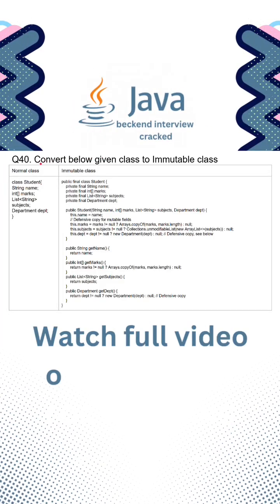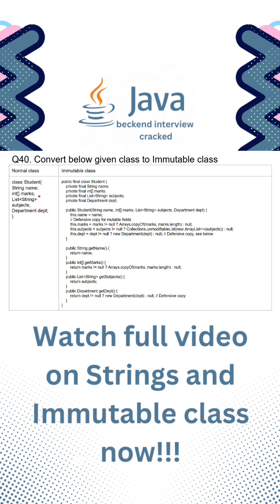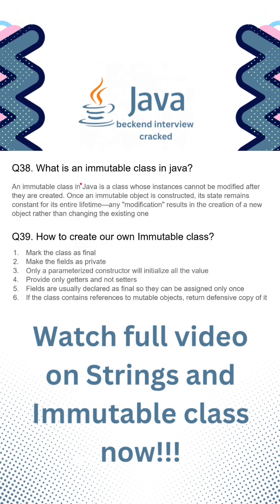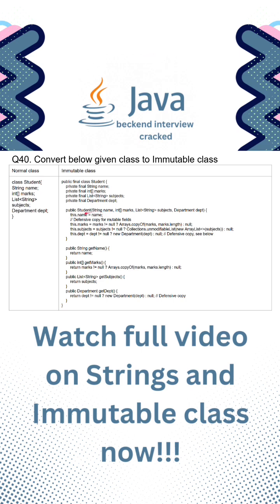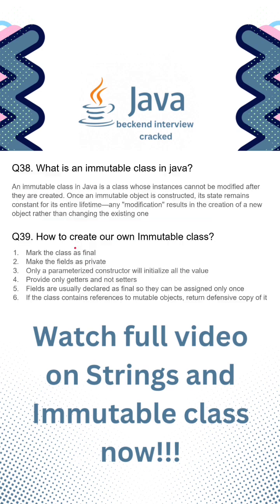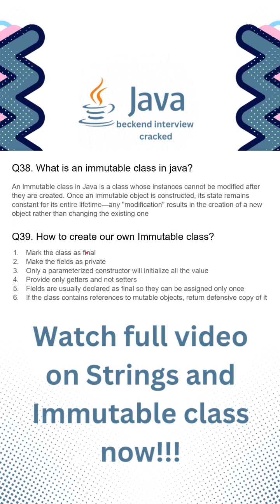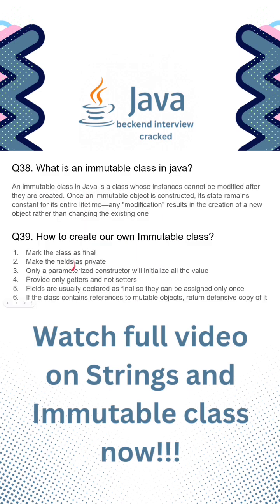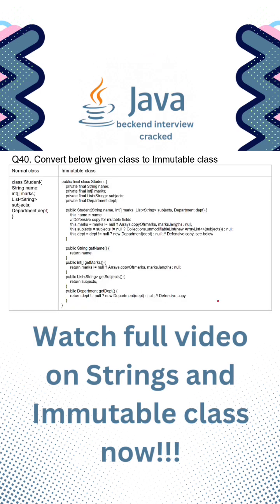Immutable Class in Java Explained | Steps to Create Immutable Class | Core Java Interview Questions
Discover how to create an immutable class in Java—a fundamental concept for Java interviews and robust application design. In this short, you'll learn what makes a class immutable, why immutability is important for thread safety and caching, and the exact steps needed: declare the class as final, make all fields private and final, avoid setters, and return defensive copies for mutable fields. Master these principles to write safer, more reliable Java code and impress in your next interview!